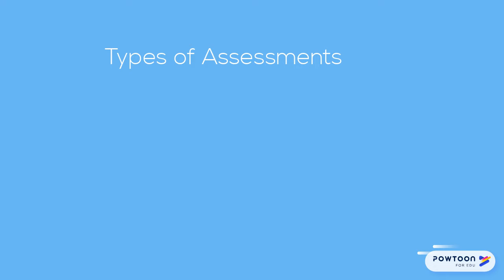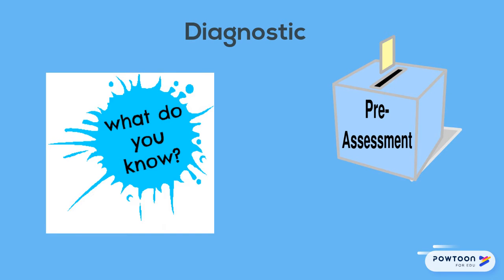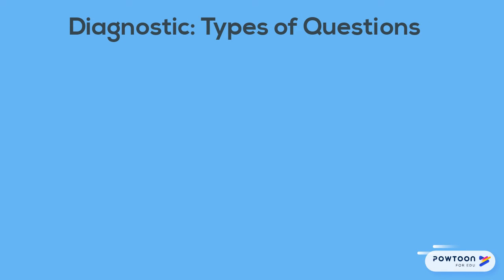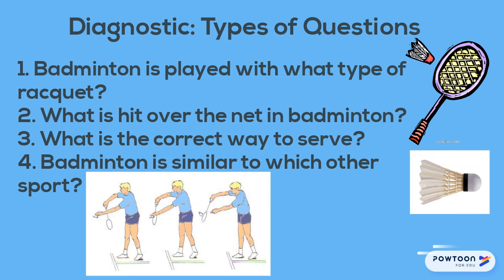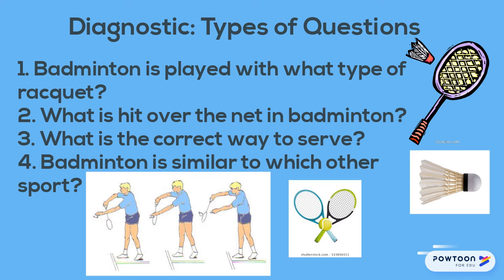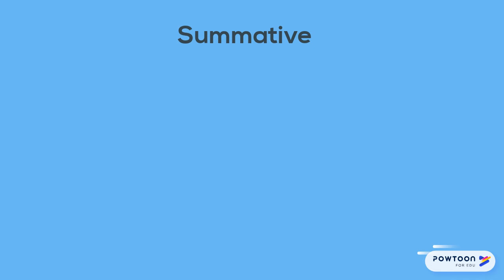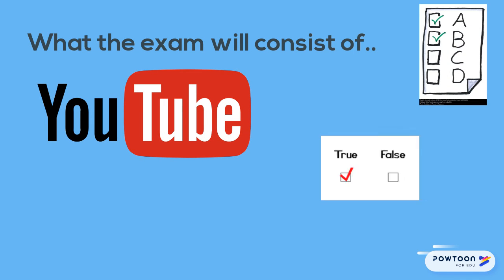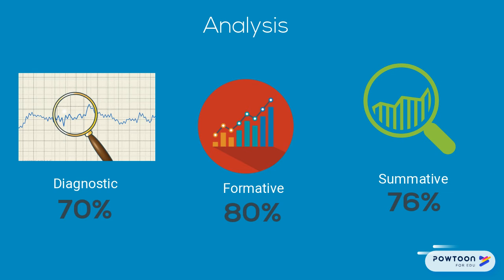512 Assessment Reflection Presentation